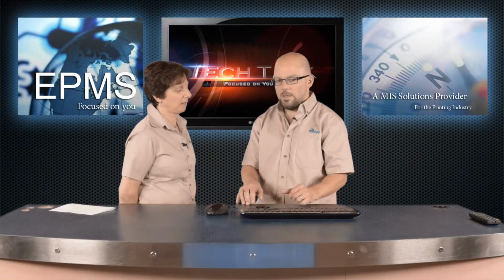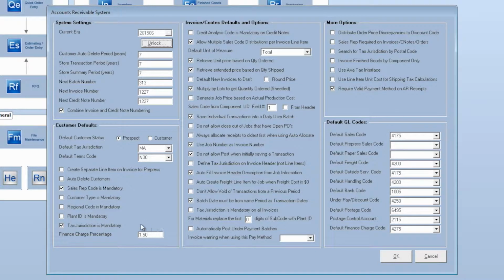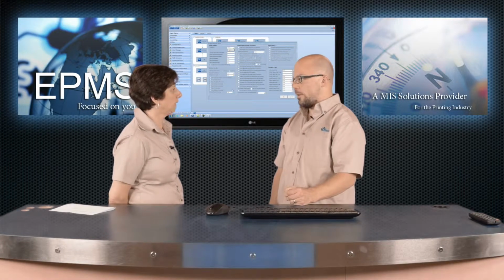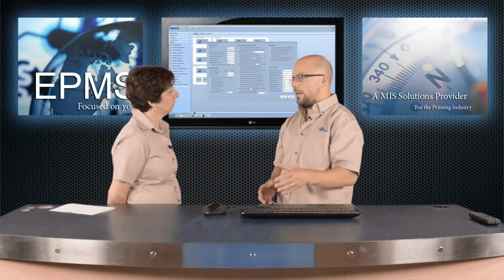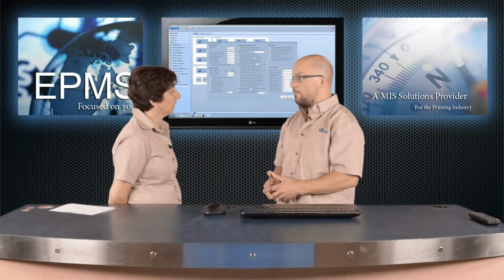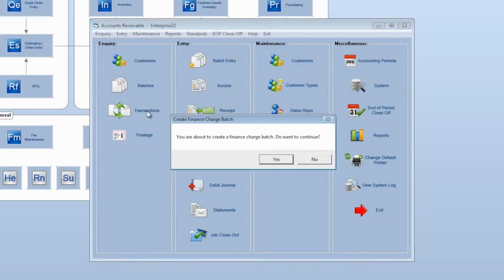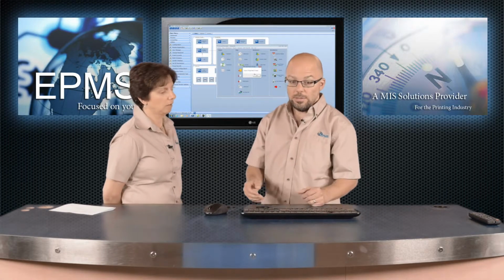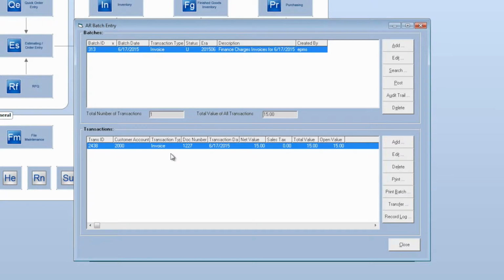EPMS Tech Talk - Creating AR Finance Charges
With this video presentation, Joanne and I will discuss the generation of finance charges in accounts receivable.  We will look at the setup option that are available to you, we’ll then look at how to generate the finance charges and we’ll discuss the parameters of the invoices that will get included.  At the end of the discussion you should feel comfortable with how to configure the AR module for finance charge execution, understand that you can indicate at a customer level which customer accounts should be eligible for finance charge invoice and also how the finance charge invoice will be generated. This video was presented by Chris Costa and Joanne LaFlamme. This video was produced by Barking Dog Productions.